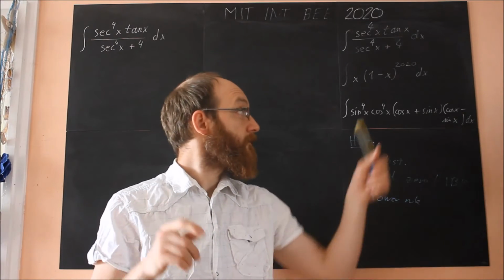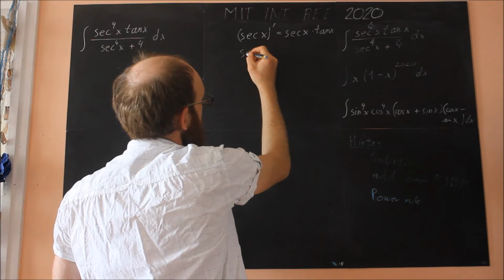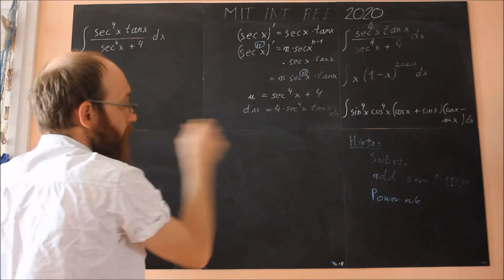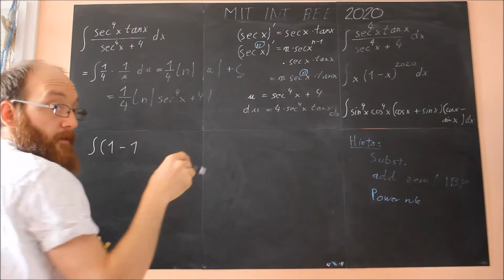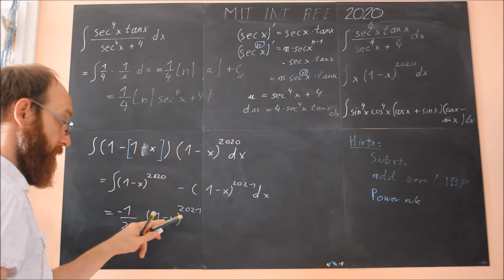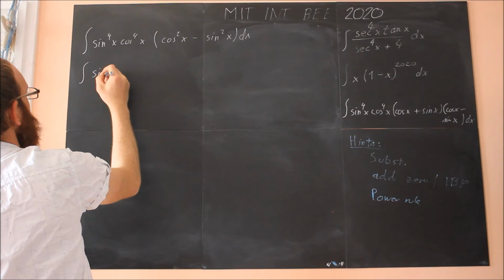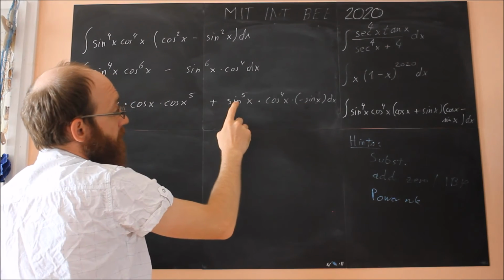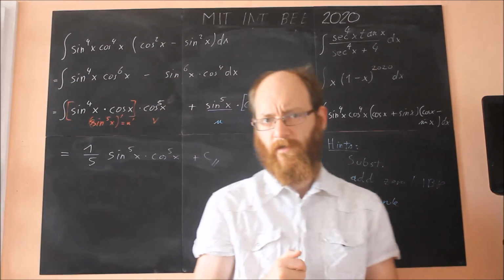MIT Integration Bee 2020 (Qualifier Task 7, 16, 17)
Hello,

today we discuss three integrals from the MIT Integration Bee 2020.

Found mistakes?

suggestion[at]easymathematics.de